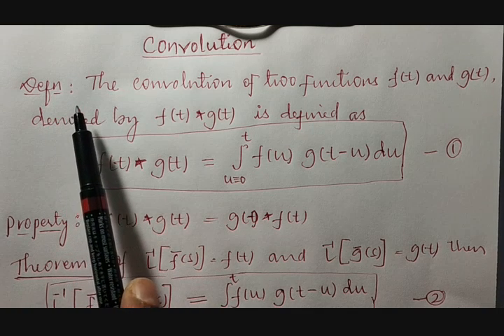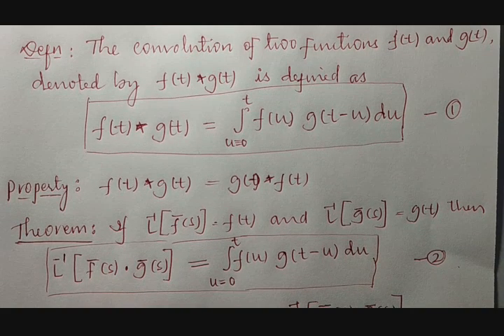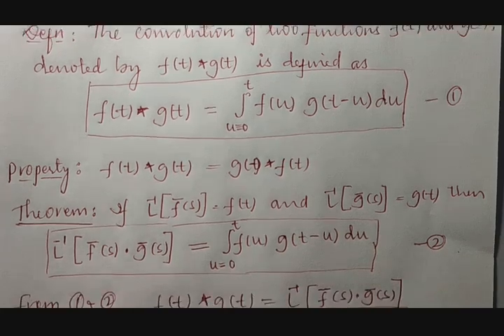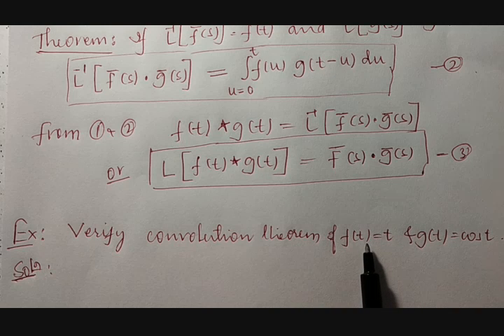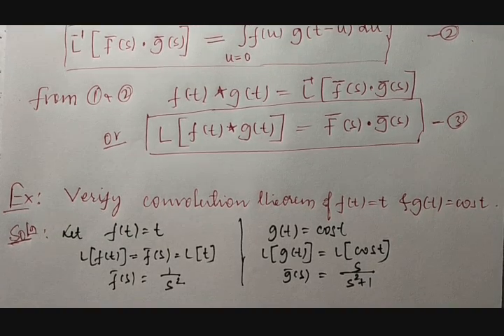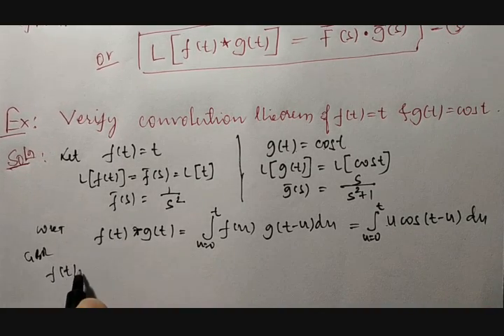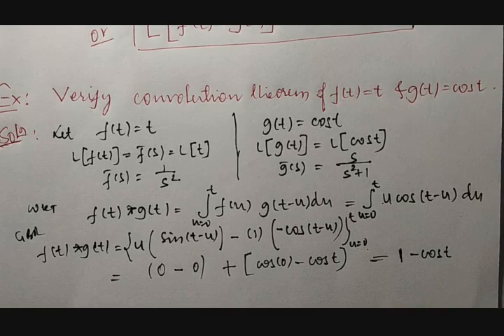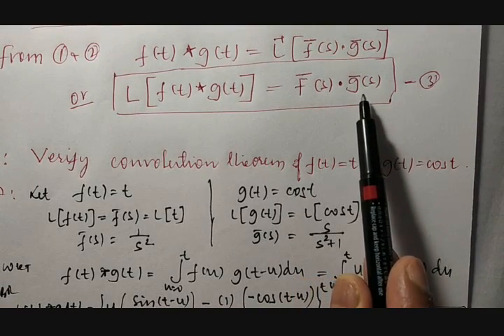18MAT31: Convolution theorem and Laplace transform with example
Convolution theorem and Laplace transform with example